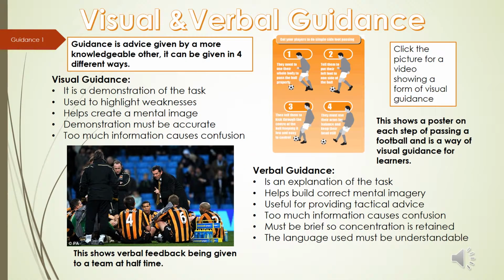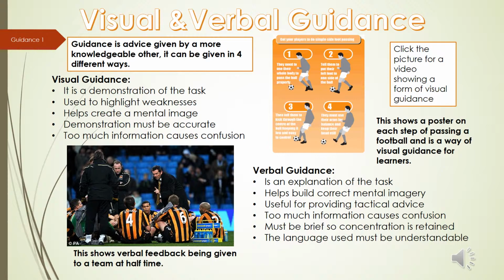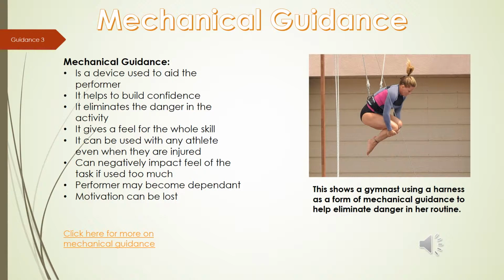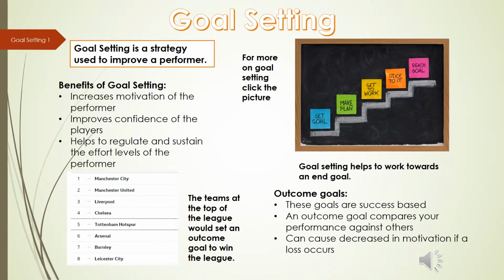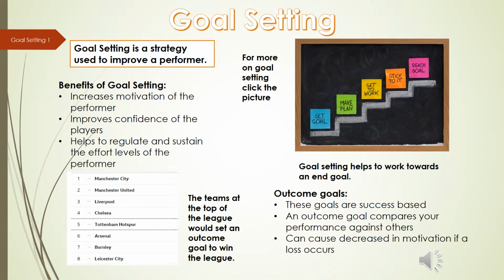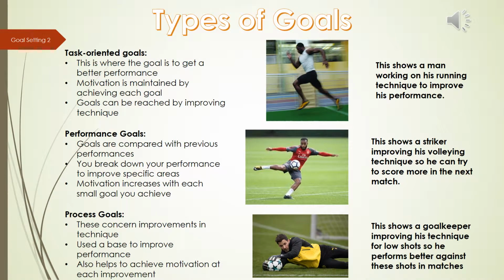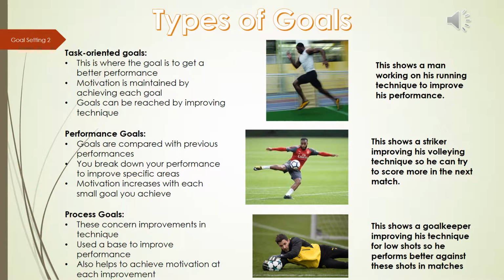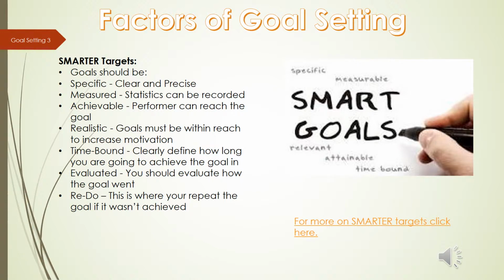Guidance & Goal Setting | Alex Stanwell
Presentation on guidance and goal setting for a level pe students